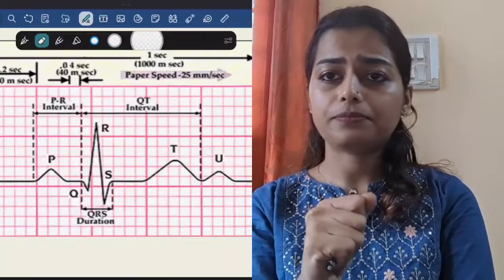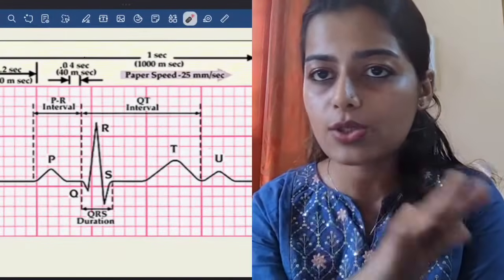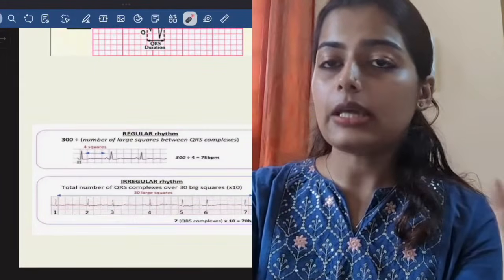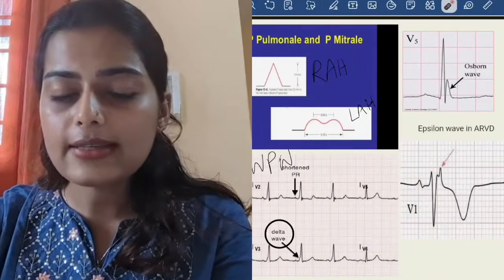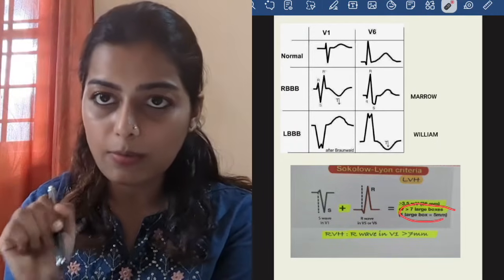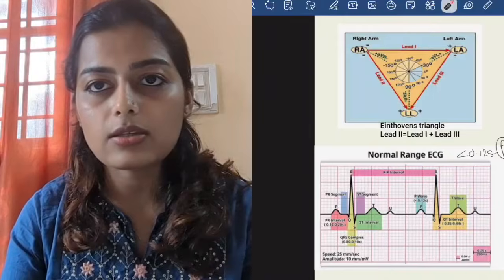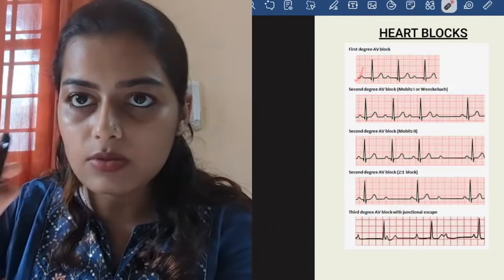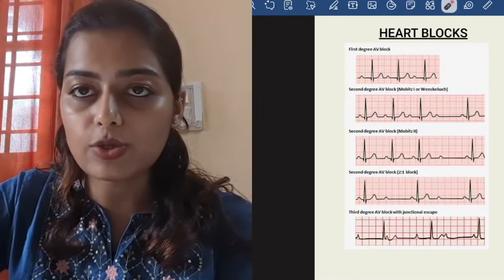ECG Made Ridiculously Simple | Basics + Heart Blocks | Dr.Nandita AIR 88 Kshipra Study Partner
Struggling with ECG interpretation?
This video will change that.
In this high-yield session, Dr Nani (Rank 88 mentor on Kshipra App) explains ECG from absolute basics to heart blocks in a way every NEET PG / INI-CET aspirant can understand.
What you’ll learn:
– ECG fundamentals
– waves, intervals, segments
– step-wise ECG approach
– AV blocks & bundle branch blocks
– exam-oriented pearls
– common traps students make
Perfect for:
NEET PG | INI-CET | FMGE | MBBS | Interns | Residents
📱 Learn with Kshipra App
– Rank mentors
– Concept-based learning
– Rapid revision
– Question discussions
– Clinical clarity

👉 Comment your doubts — we reply!
FOR MENTORSHIP BOOKING VISIT THE LINK IN ABOUT SECTION  !!